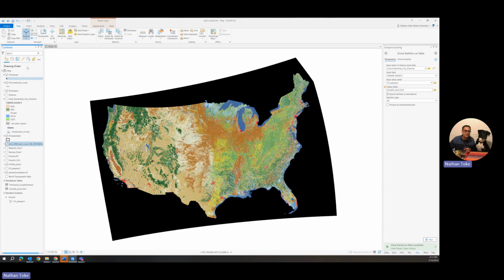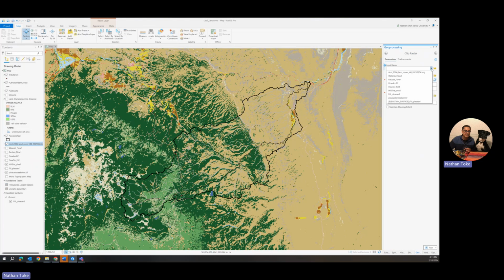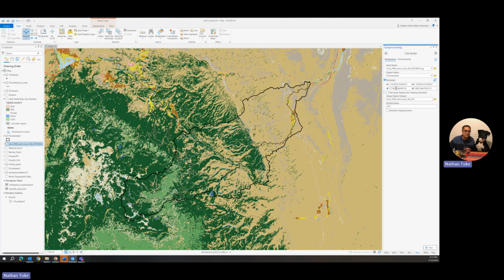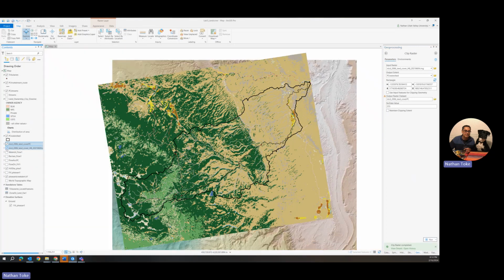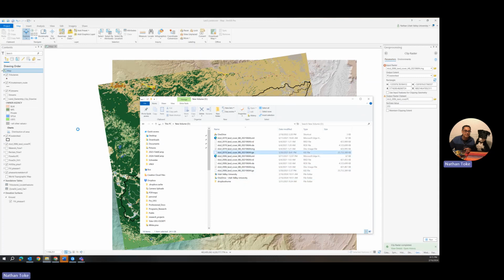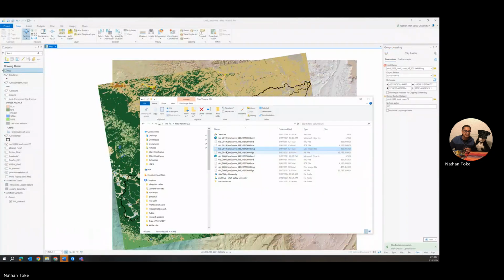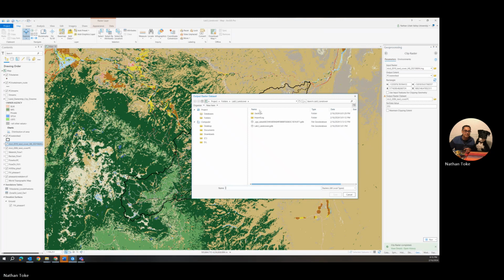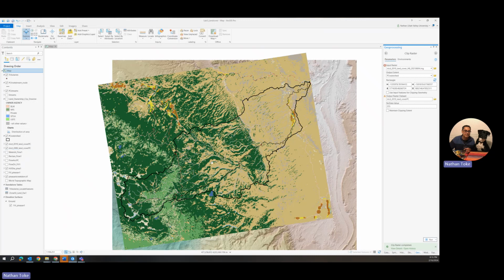Clipping Landcover Data to Pleasant Creek Study Area